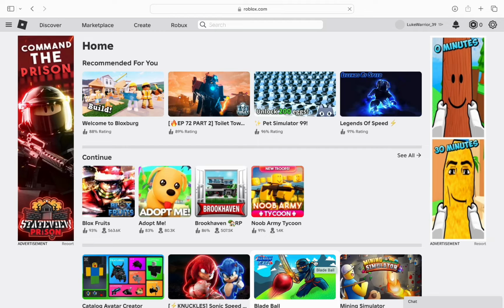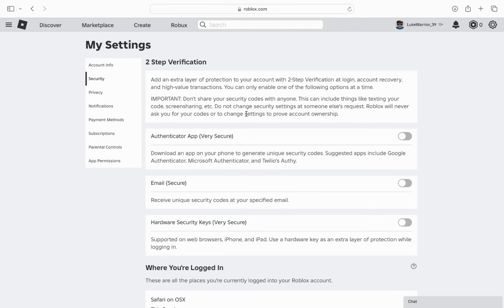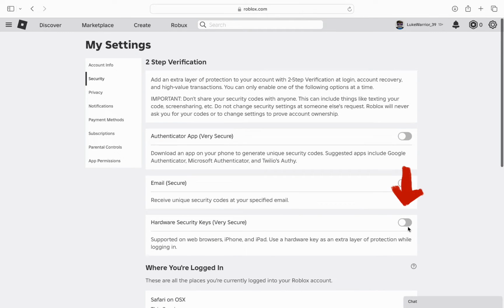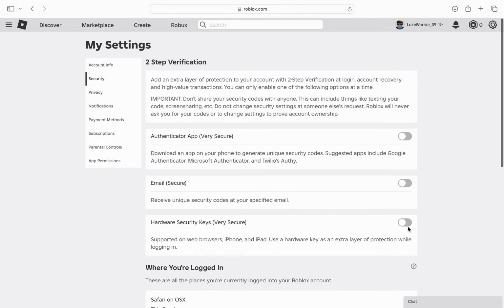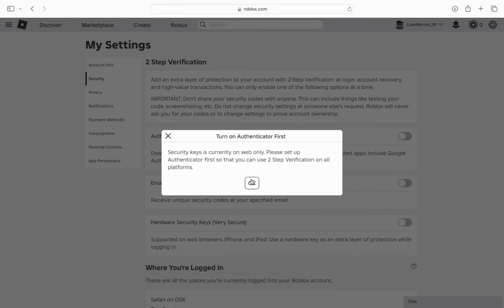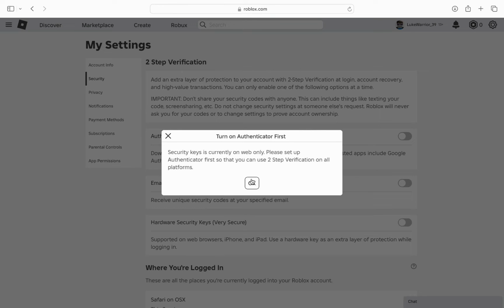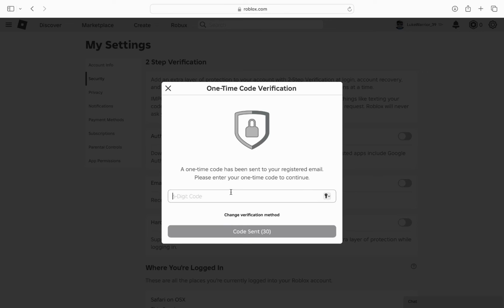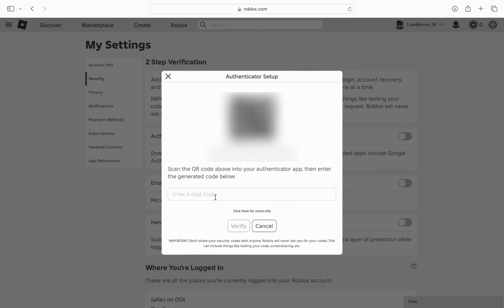How To Make a Backup Code in Roblox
In this video I'll show you How to Generate a Backup Code for Roblox. The method is very simple and clearly described in the video. Follow all of the steps & you will see How to Create a Backup Code for Your Roblox Account.